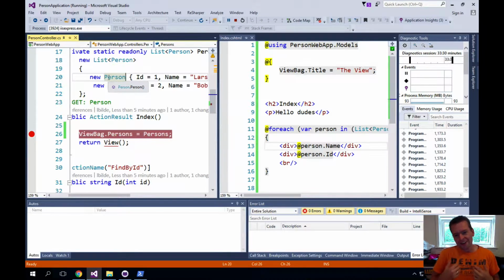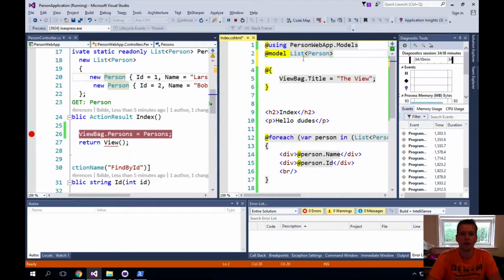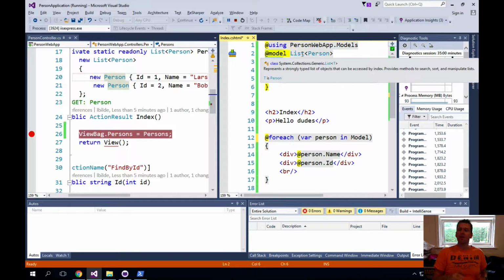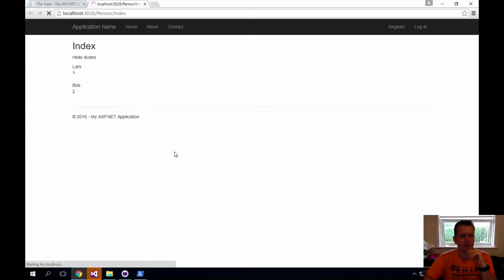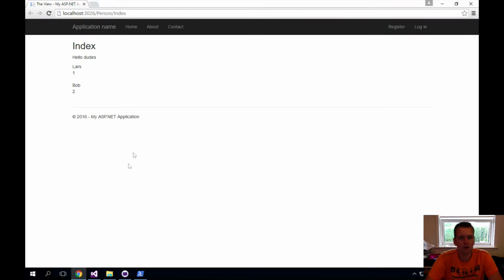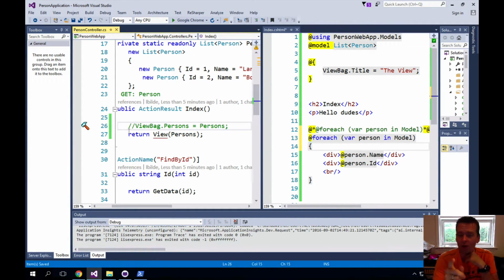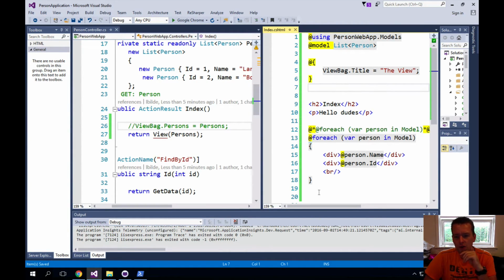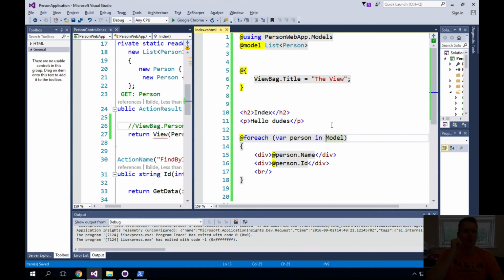Strongly typed views